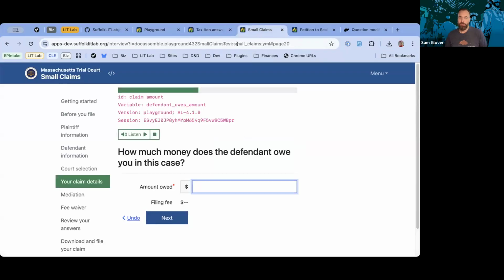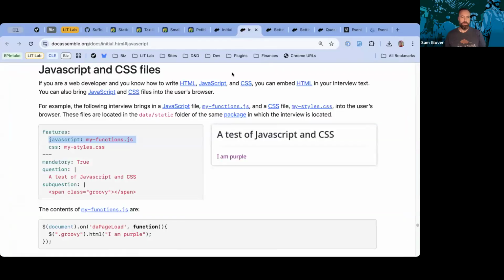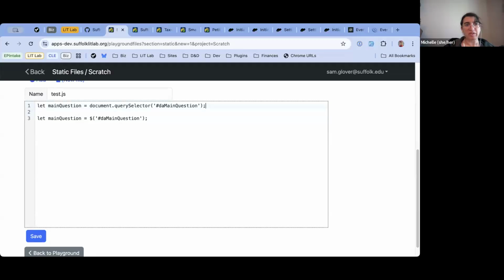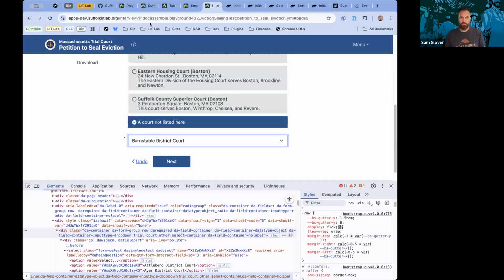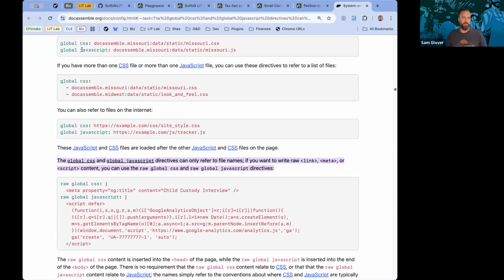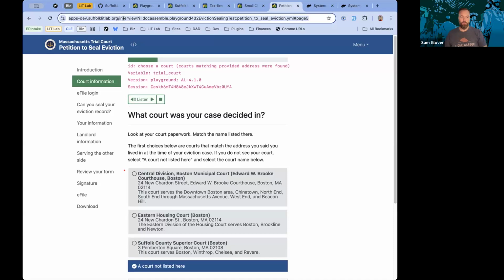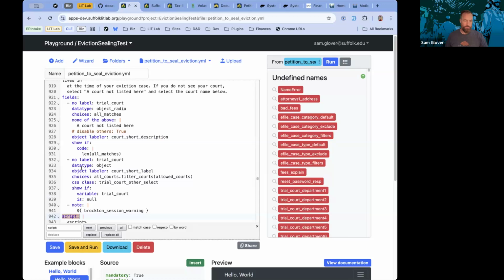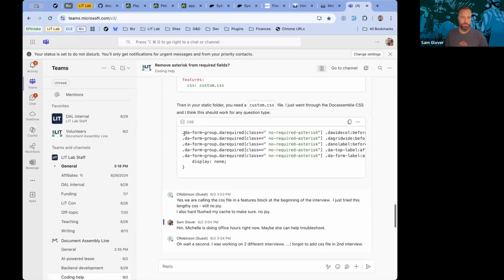Using JavaScript in Docassemble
The Suffolk LIT Lab invites experts for workshops with the Document Assembly Line community on the first Wednesday of every month. This workshop is about using JavaScript (and a bit of CSS) in Docassemble interviews, let by the LIT Lab's Sam Glover!